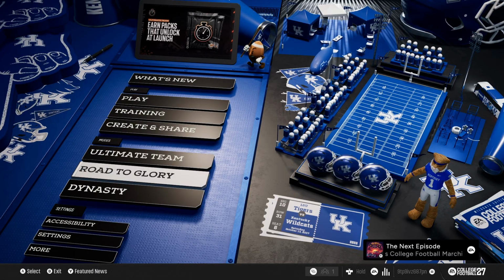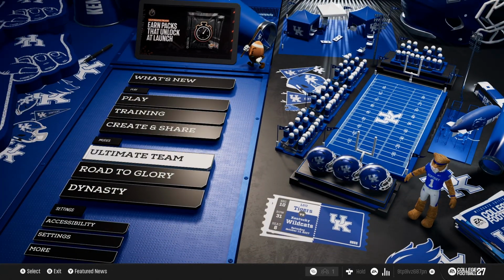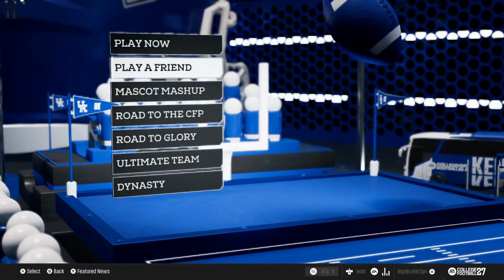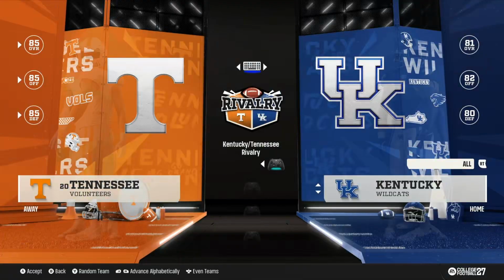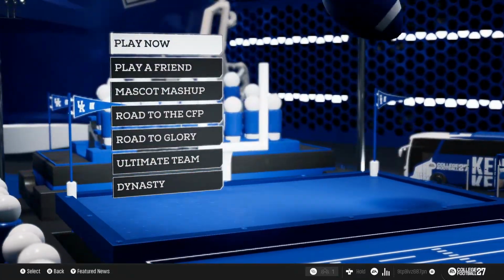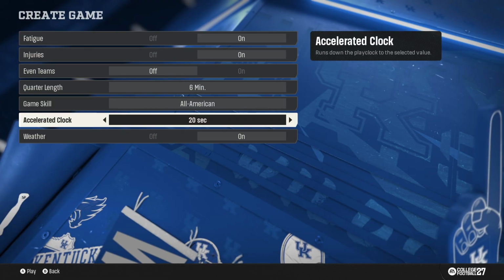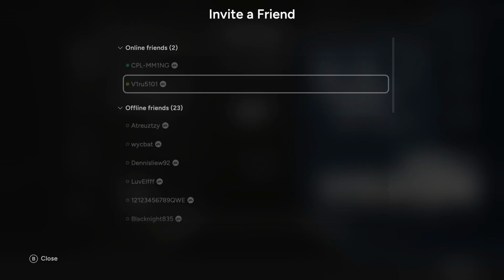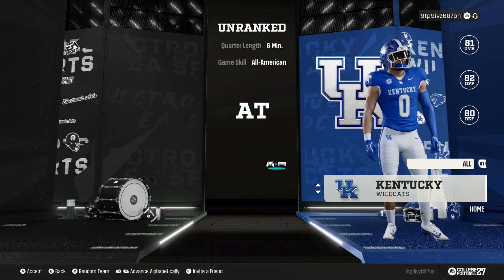How to Play Head to Head Online Matches in College Football 27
in this video, i show you how to start online head-to-head games in college football 27. you'll learn where to find the online matchmaking mode, choose your team, and jump into competitive multiplayer matches against other players over the internet. Did this video help? Thanks!